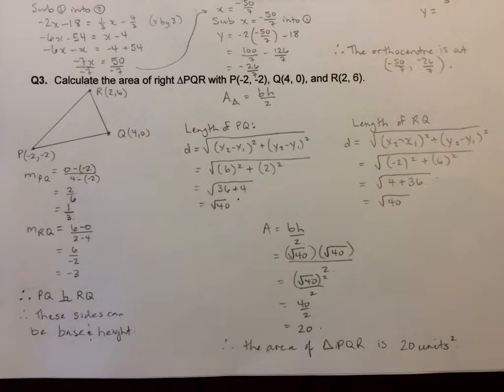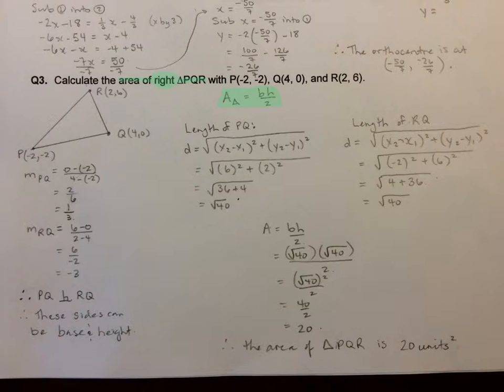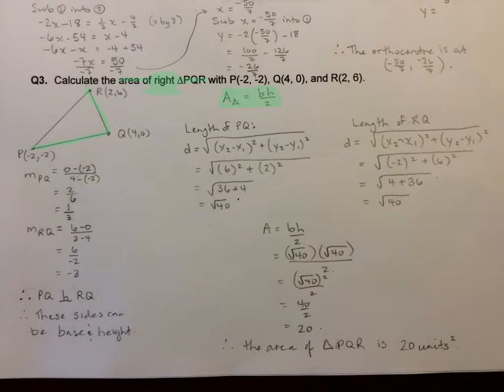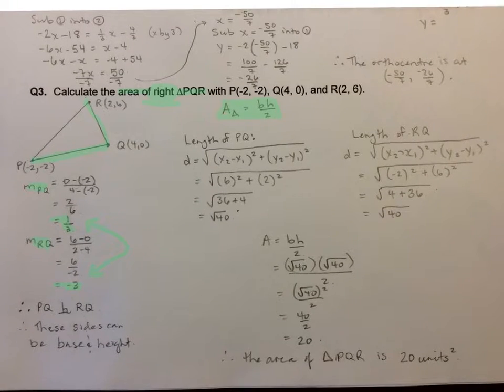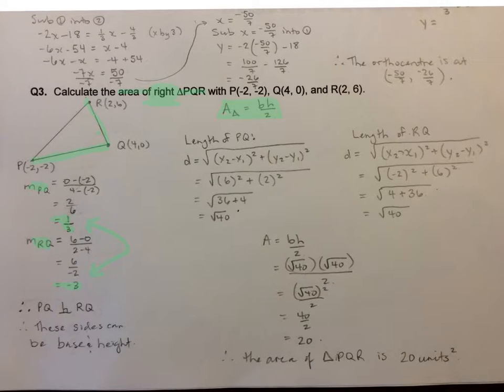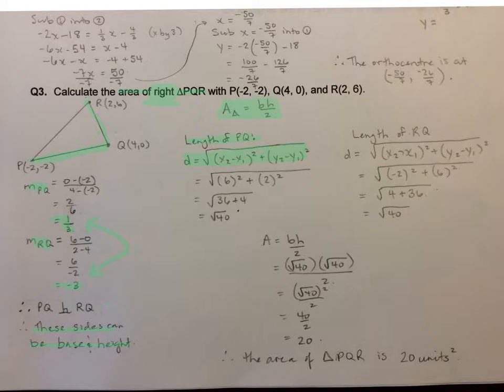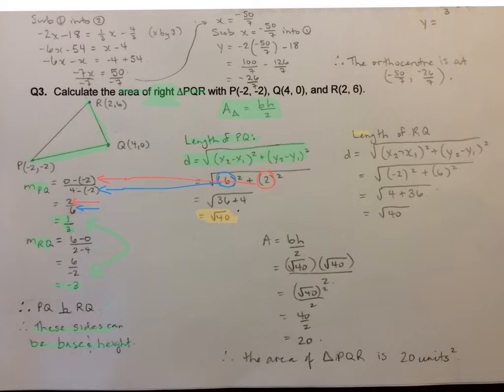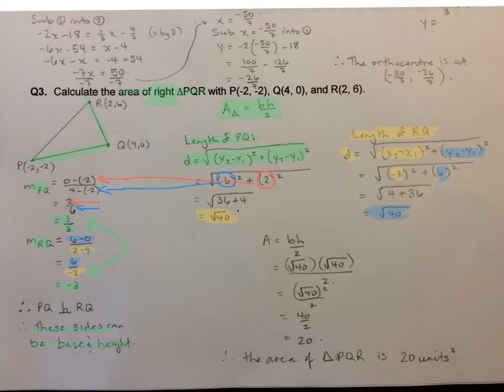2.7D The Orthocentre